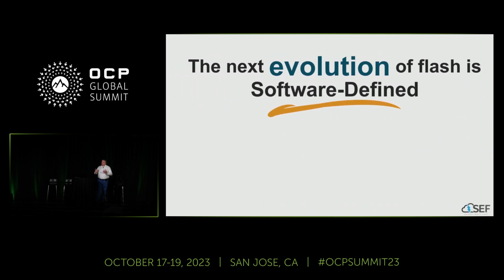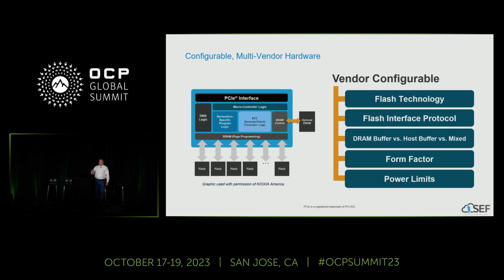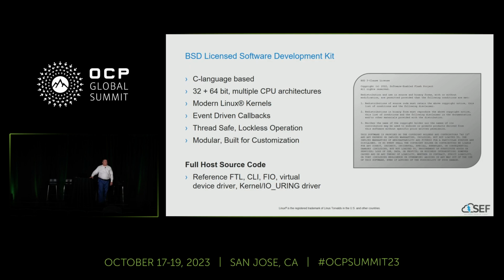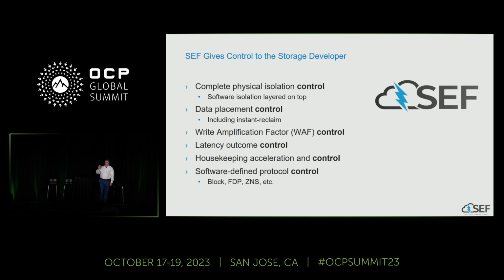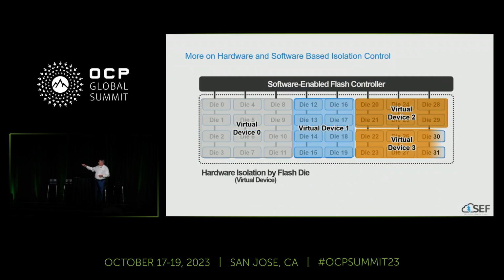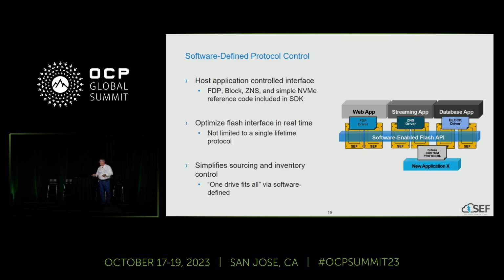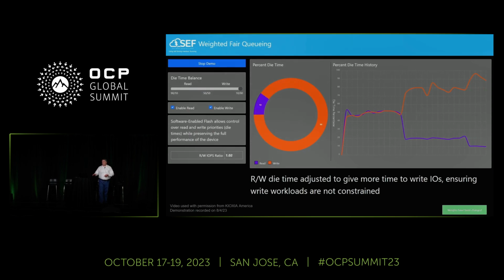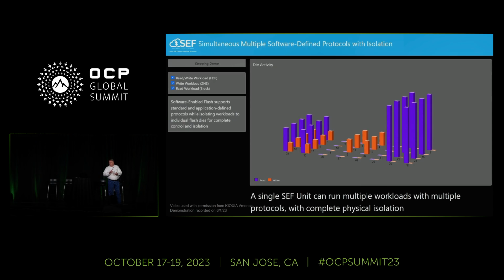Next Evolution of Flash is Software-Defined - presented by KIOXIA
Presented by Scott Stetzer (KIOXIA)

Software-Enabled Flash technology consists of an open-source API and libraries coupled with purpose-built, media-centric flash hardware focused on hyperscale requirements and provides the tools for software developers to maximize the yet untapped capabilities in flash storage. By unlocking the full power of flash, this technology breaks free from legacy HDD protocols and creates a platform specific to flash media in a hyperscale environment.